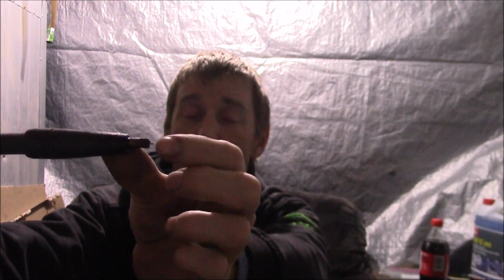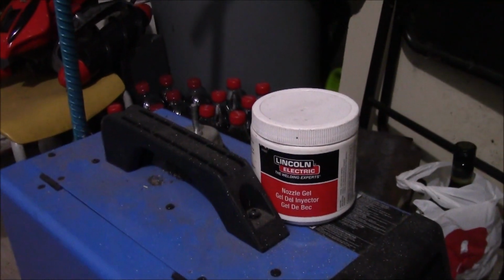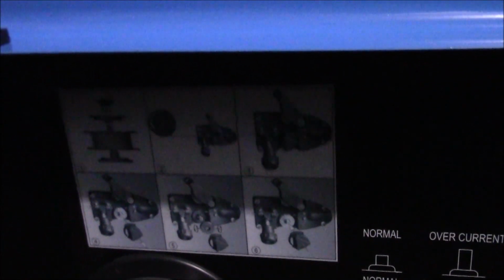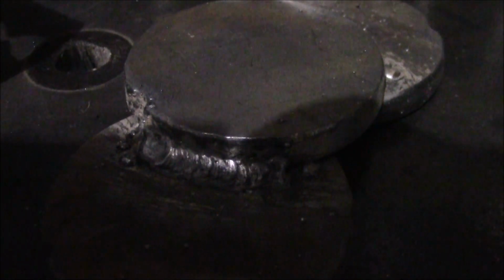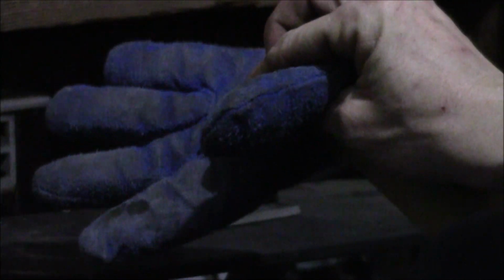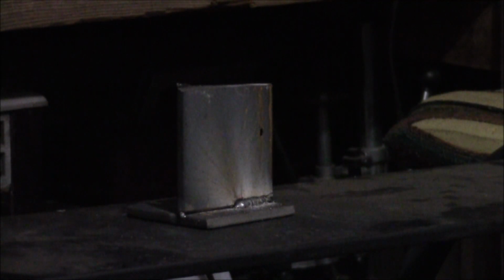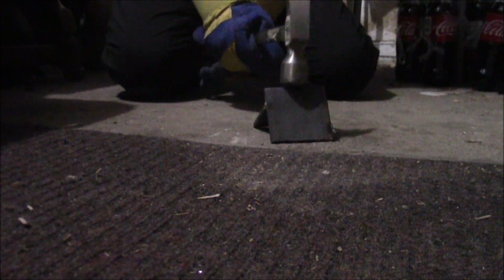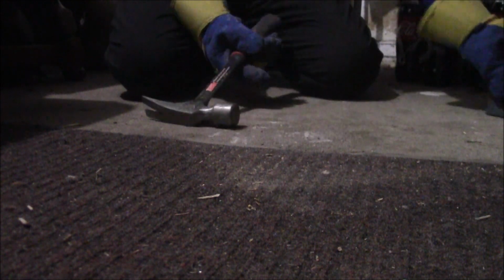120V gasless fluxcore welder worth it. ( YES ).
formerly known as the goofy newfie show. the goofy review is my channel creation of product reviews, DIY's, Reviews on the latest viral or trending video or music,